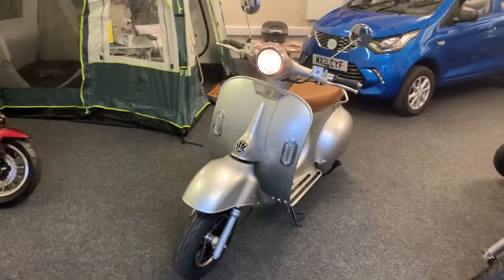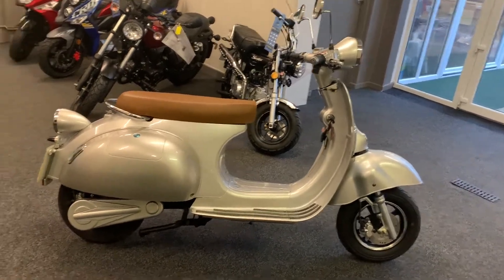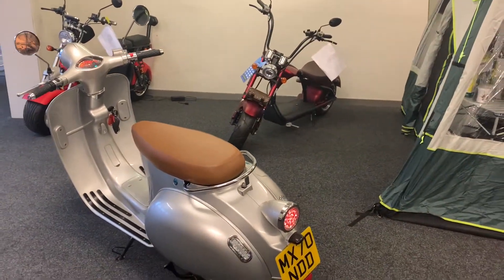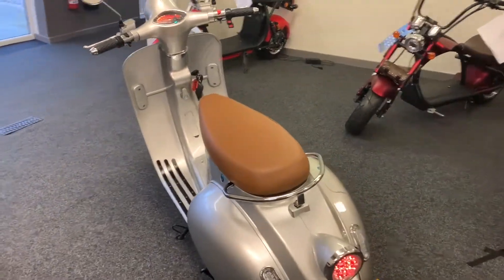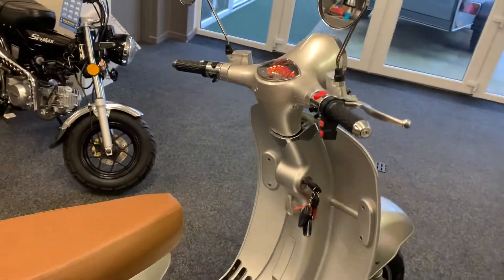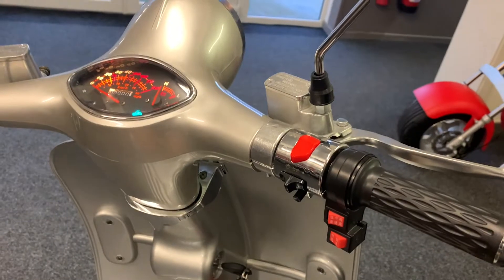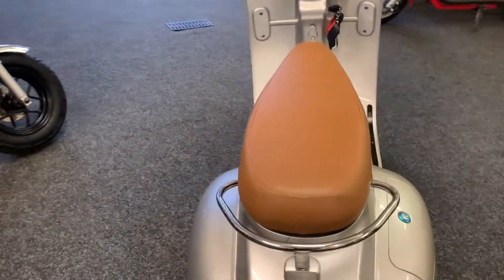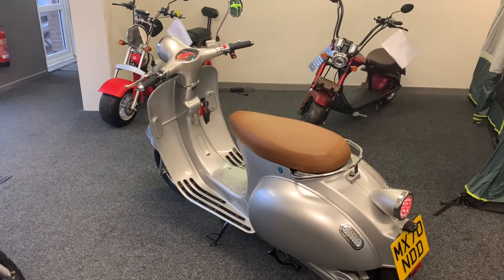VESPA STYLE 2000w ELECTRIC SCOOTER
2000w Vespa style electric moped/scooter in silver. Beautiful looking Vespa inspired electric moped capable of reaching speeds of a maximum of 45KM/H Fully registered with the DVLA and ready to be driven. Cheap to run, repair and insure No gears just twist and go Super Quiet, No congestion / ULEZ charge